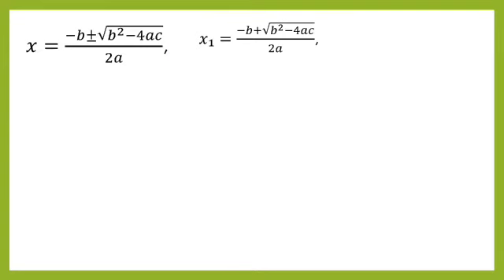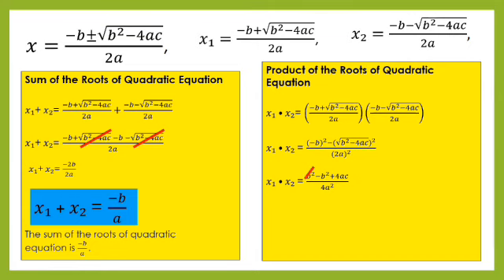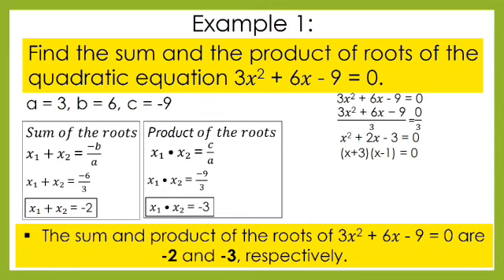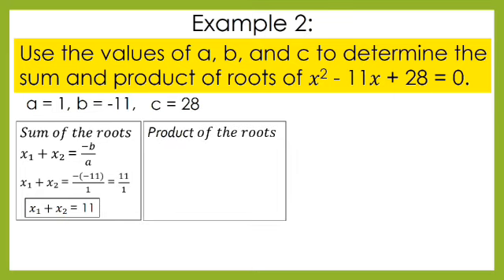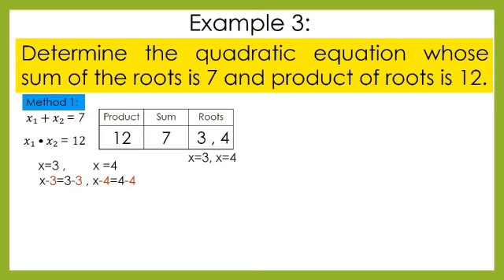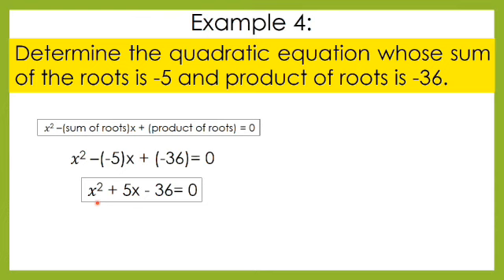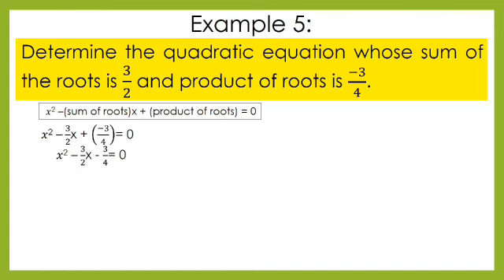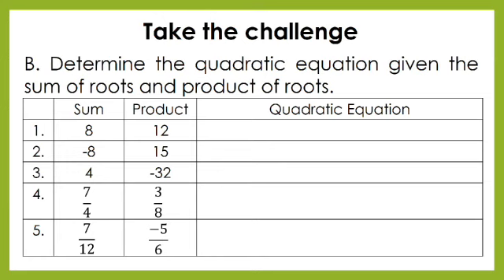THE SUM AND THE PRODUCT OF ROOTS OF QUADRATIC EQUATIONS | Teacherrie TV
The Sum and the Product of Roots of Quadratic Equations

- find the sum and the product of roots of quadratic equation
 - determine the quadratic equation given the sum of roots and product of roots.